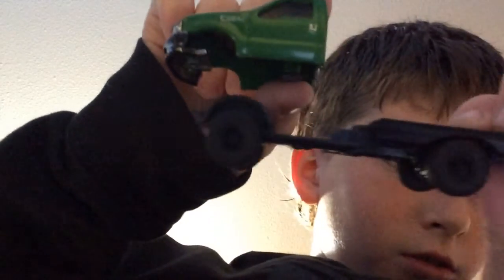FinishedThe Ford F3 50 axles and wheels gluing